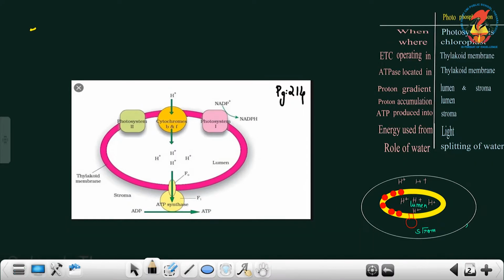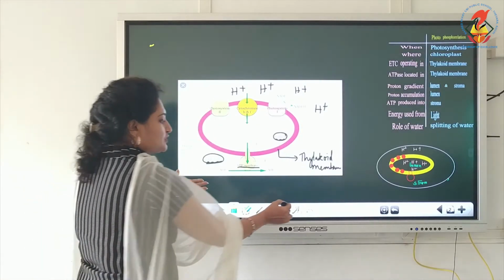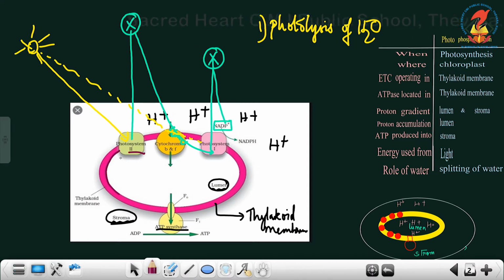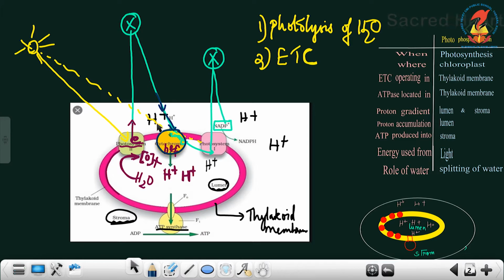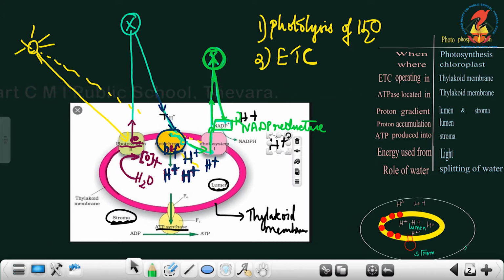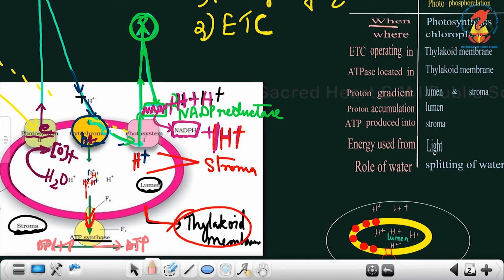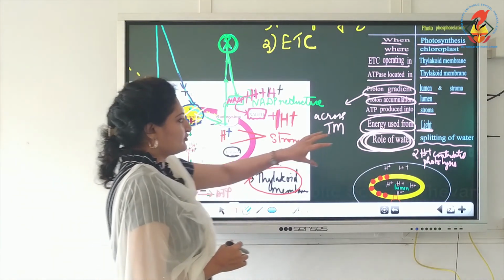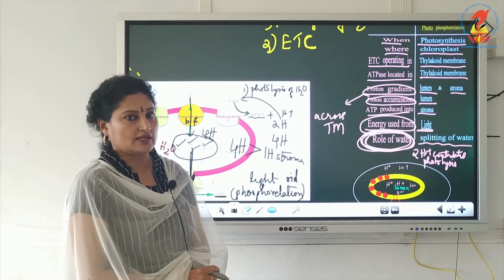Bio11 Chapter 14 Respiration in Plants Video 06 Chemiosmotic Hypothesis Photosynthesis